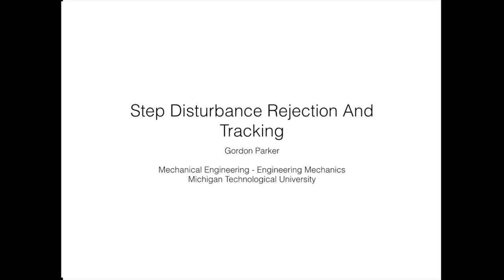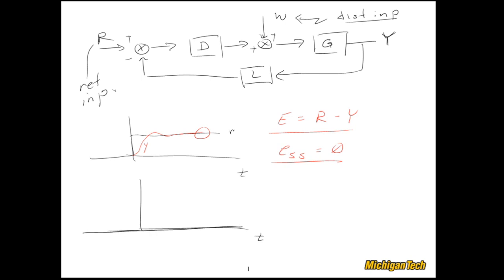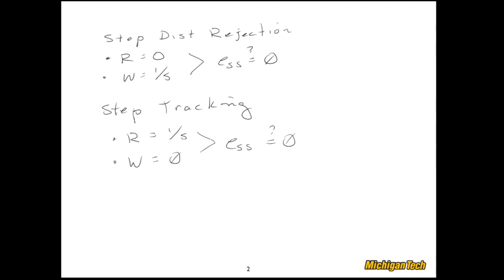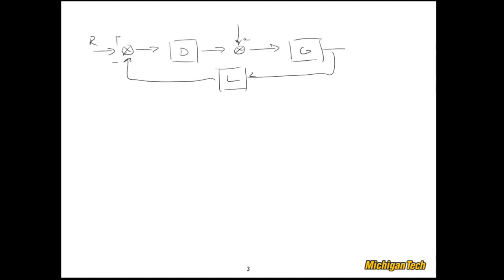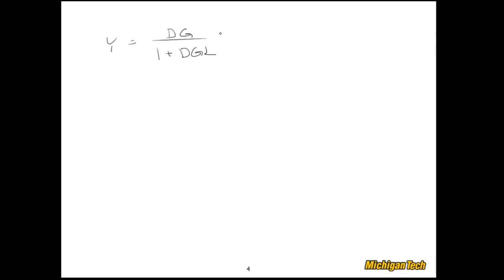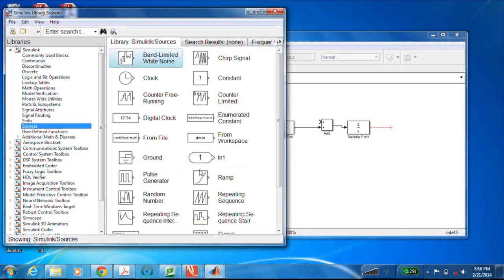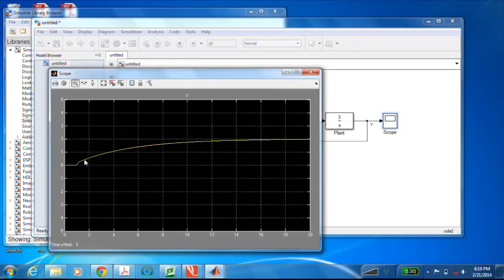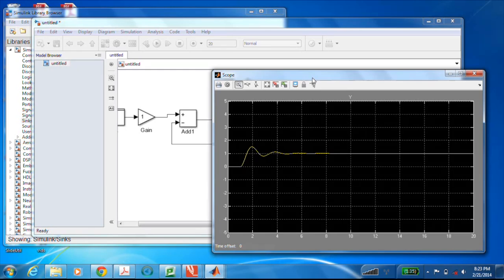Step Disturbance Rejection And Tracking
The ability of a closed loop system to track reference step commands and reject step disturbances in steady state is considered. After introducing the concept for a generic closed loop system, the analysis approach is described. Finally an example is used to illustrate the approach followed by validation of the results using Simulink.